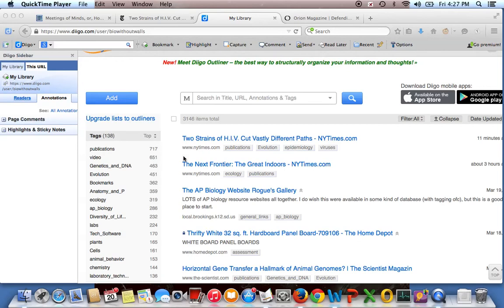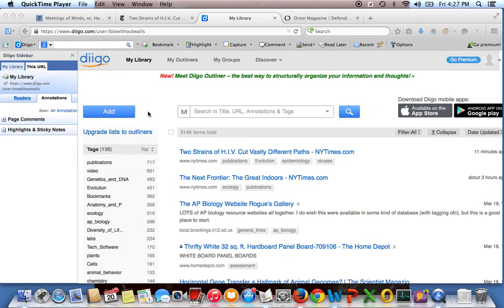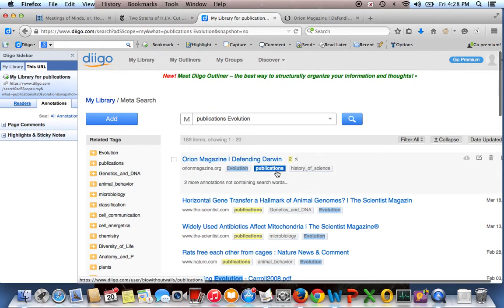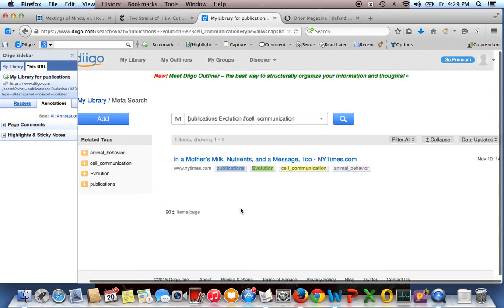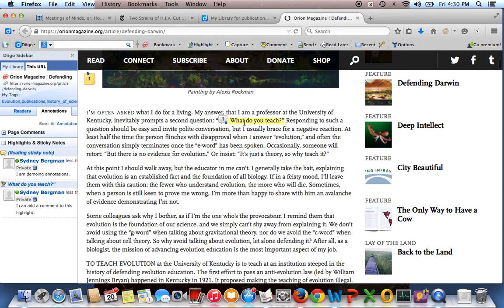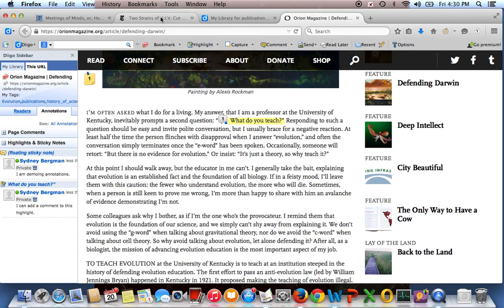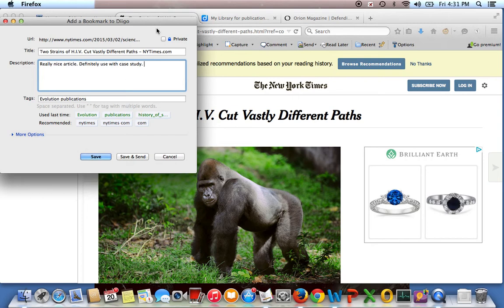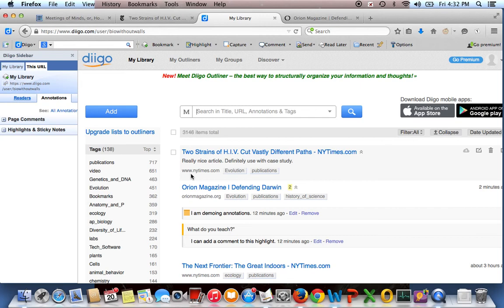How to use Diigo Social bookmarking 'teacher hack.'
A quick video demoing how I use Diigo to save resources for teaching science. My contribution to 'teacher hacks.'